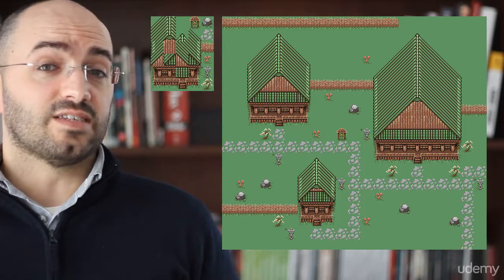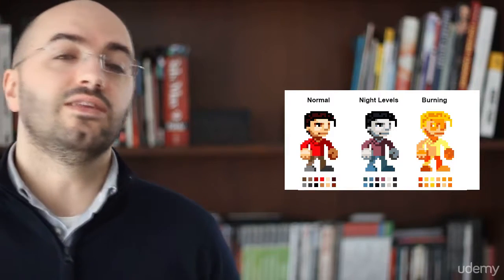Pixel art for Video games : Pixel art and its limitations